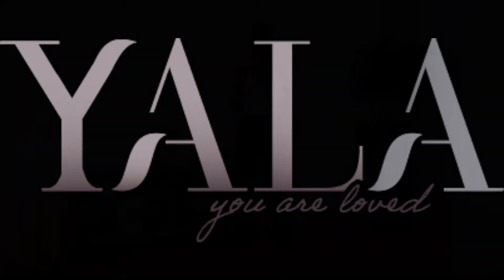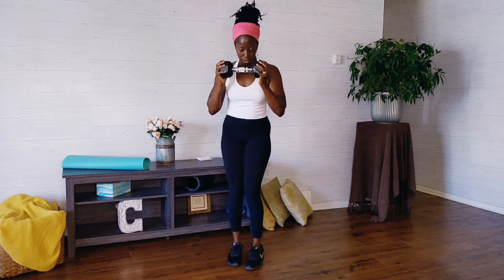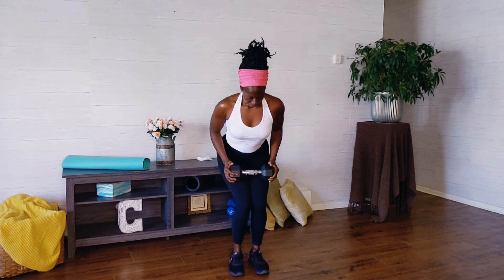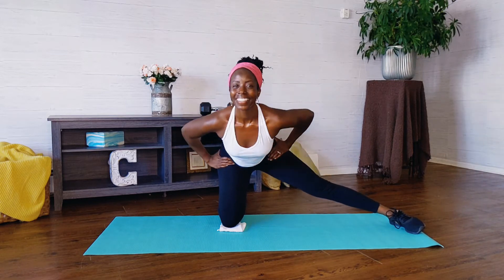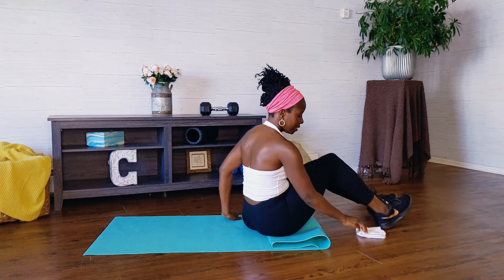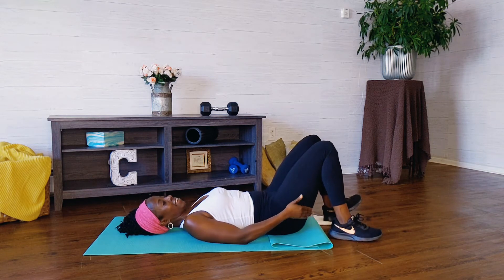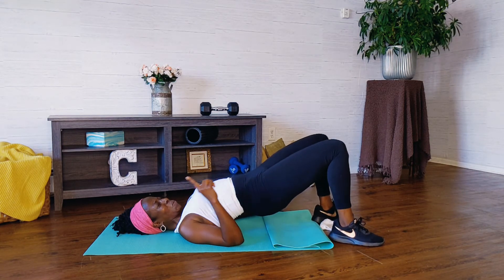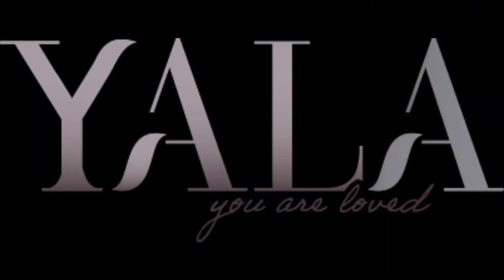5 min Leg & Booty Beautiful 💪🔥🔥🔥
This workout requires minimal equipment , washcloth and a heavy weight, if you don't have that it's perfectly fine.
 Exercises include:
Check Squat
Ski Pulse Squat
Shoulder bridge
And more

The homework for this week is to do this routine 2-3x through after your cardio routine. It's also a great workout to include in your strength workout 💪.

I will admit that this routine was one of my favorites. 🙂 Why? Because I felt it immediately after (several takes..lol) , and the fun variations. It was challenging.

Next month we are doing HIIT and Upper body. Getting ready for the fun holiday Season 😊❤️

& to follow YALA Warriors on Instagram as well as TikTok

I appreciate you and Love you very much!

Also Our WHOLE focus for this week will be Mercy & Compassion❤️

Meditate on this
Psalm 86:15 But You, O Lord, are a God full of Compassion, and gracious, Longsuffering and abundant in mercy and Truth.

Coach Aja